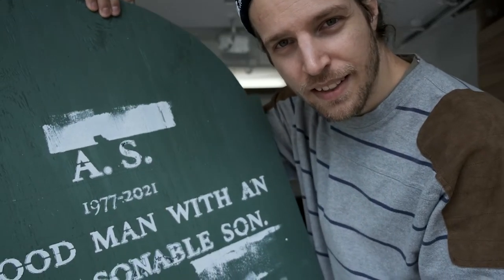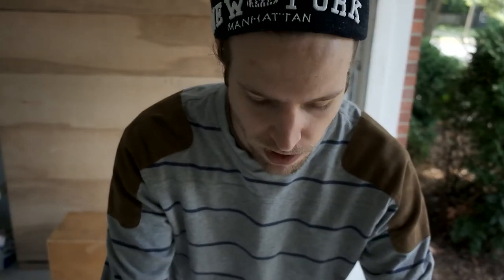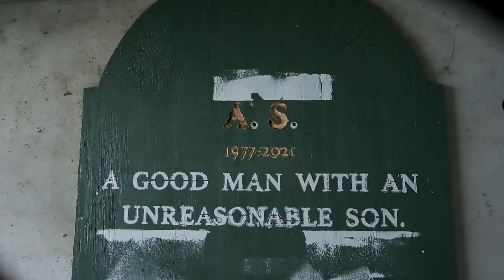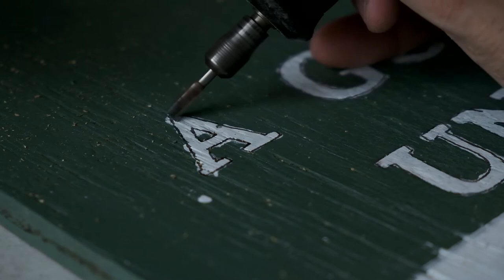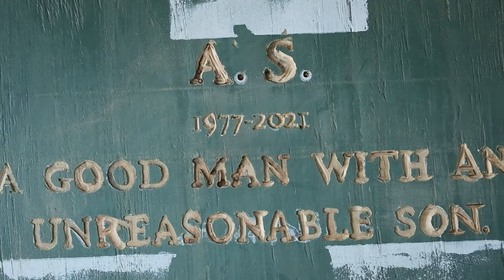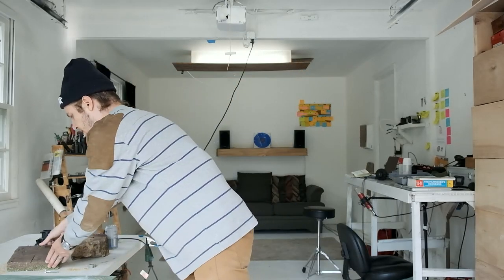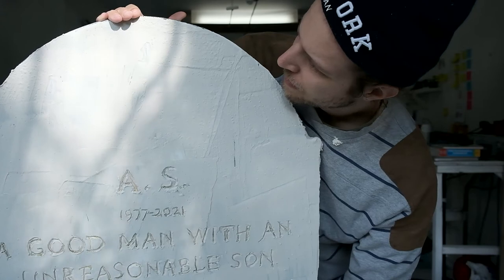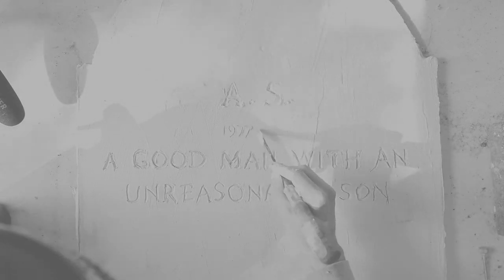diy gravestone cheap!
The vlog where I make a diy tombstone headstone thing out of plywood, and joint compound which is like spackle. I made this as a prop for a short film.